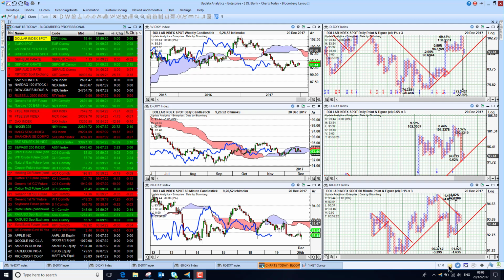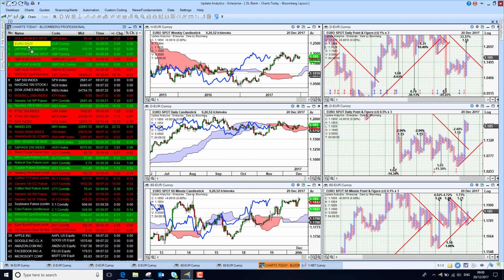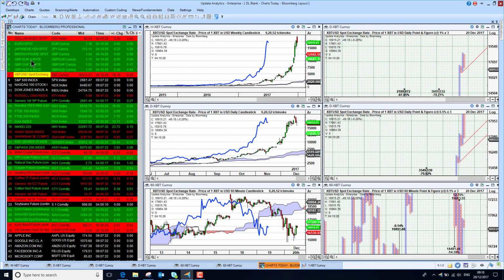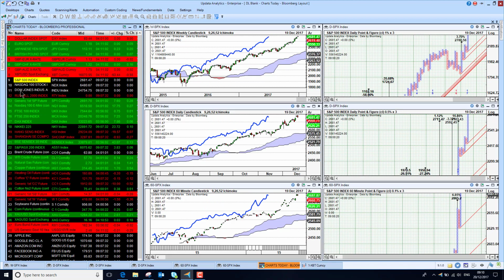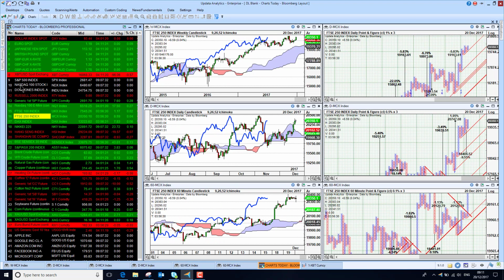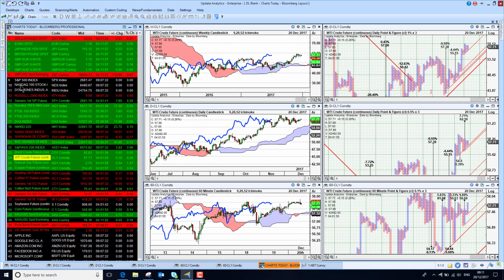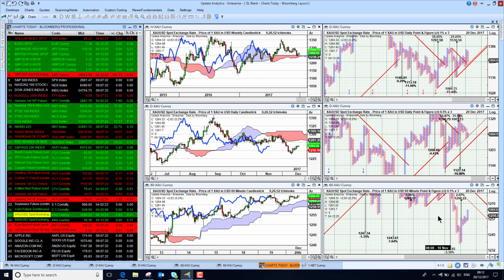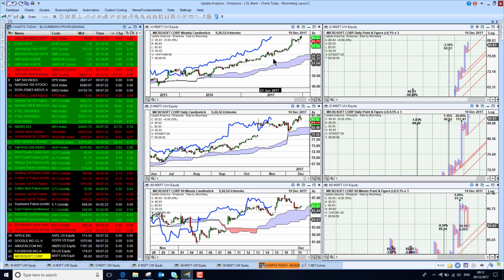Charts Today - 20 Dec 2017 - Markets to move higher on tax cuts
Dollar weaker short term, Euro up. Bitcoin volatility creeping in. US stocks looking strong as are other major markets. Shanghai lagging. Crude holding strong. Copper, Gold and Silver up. US 10yr yield up sharply. US tech majors remain strong.